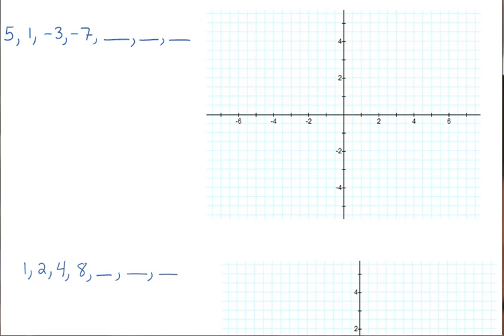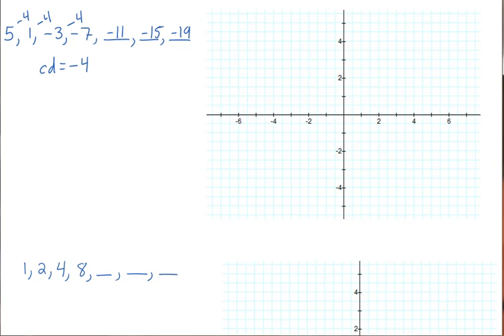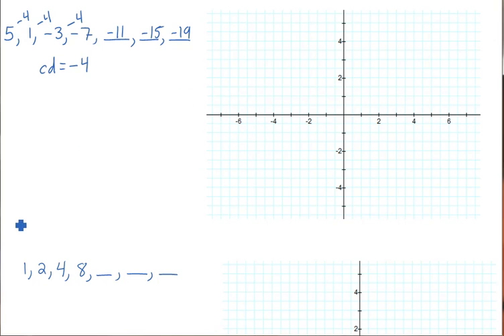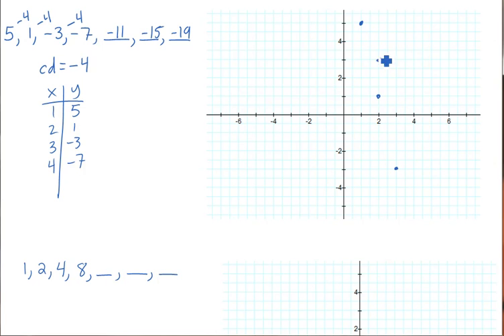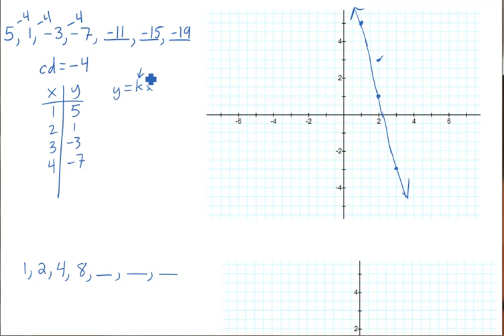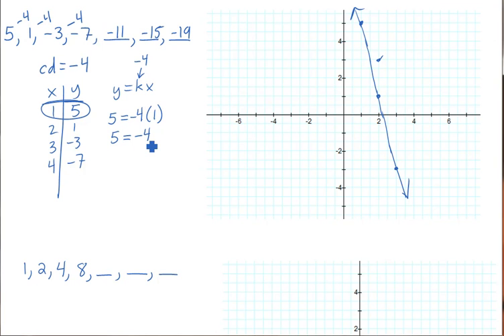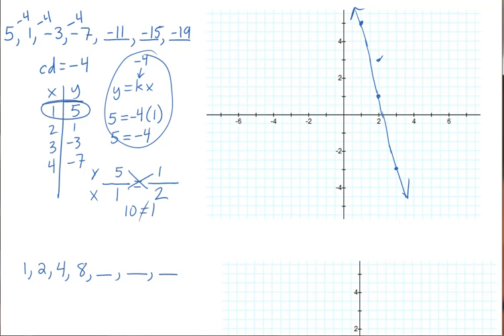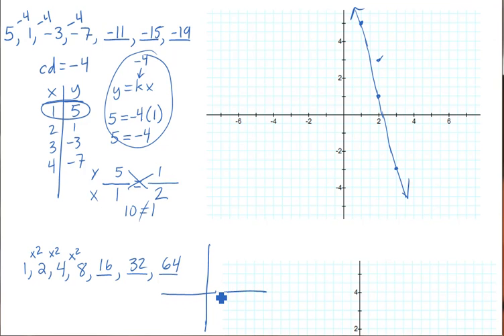Arithmetic Sequences part 3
Introduction to Arithmetic Sequences.  Relationship to Direct Variation and proportionality.  I do NOT use the formal equation for arithmetic Sequences.